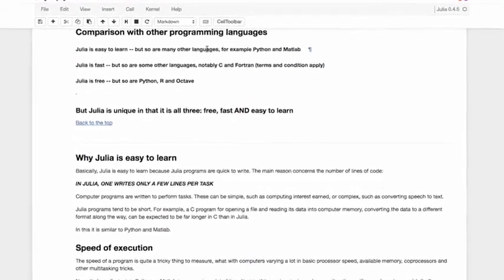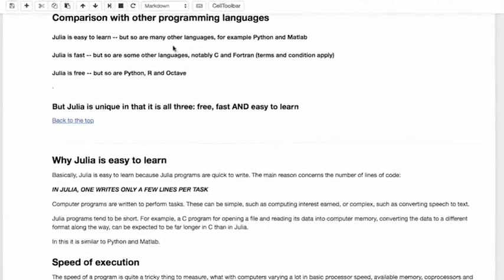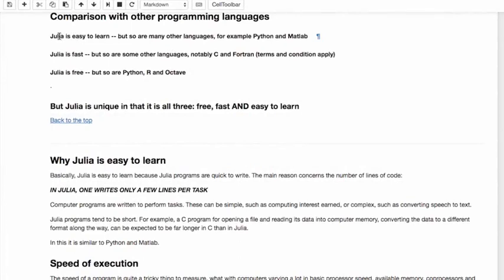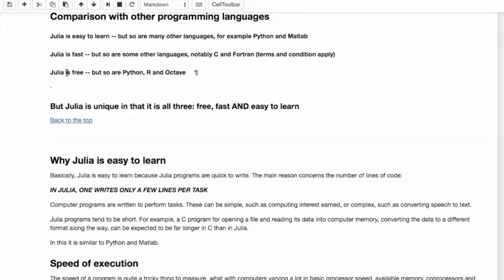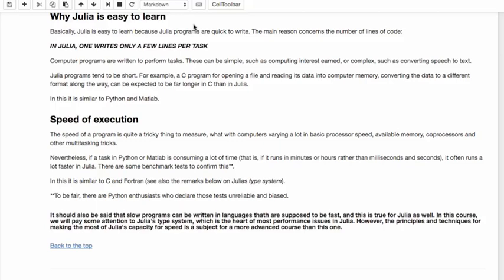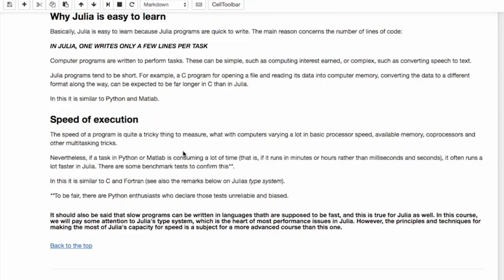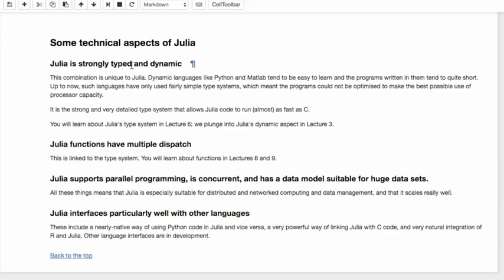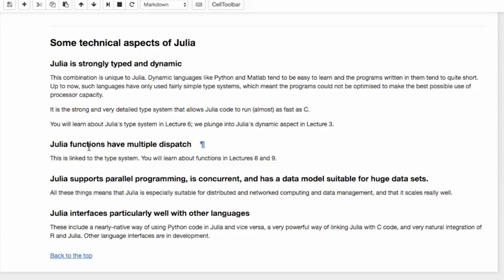Programming Languages and why Julia is special Coursera